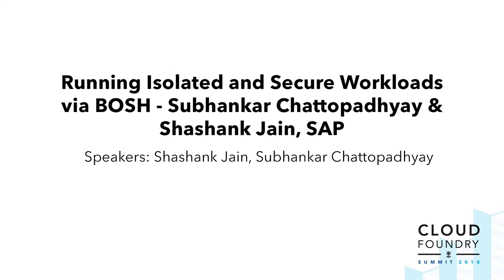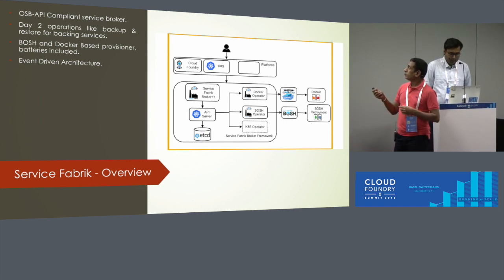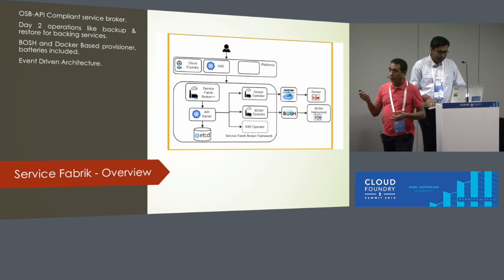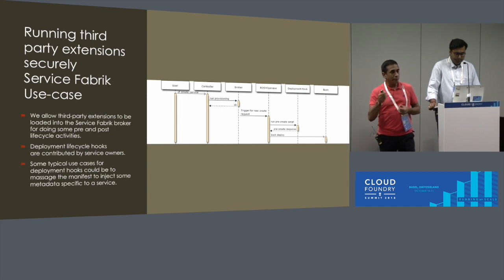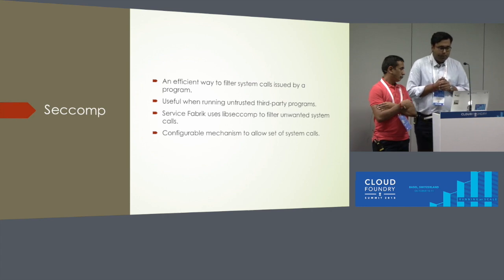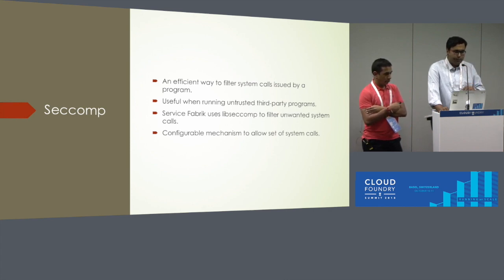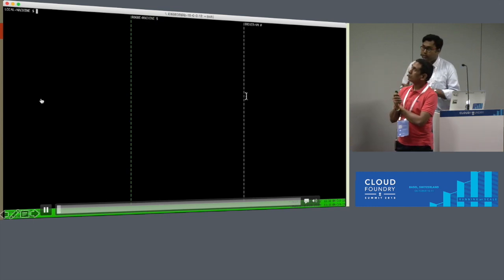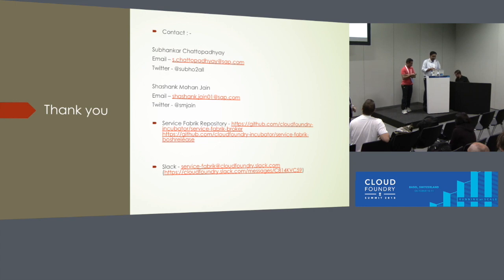Running Isolated and Secure Workloads via BOSH - Subhankar Chattopadhyay & Shashank Jain, SAP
Providing a safe computing condition to an untrusted application is a very critical task. Insufficiently tested applications can cause a number of problems, especially operating system infections. These issues are often found only post-mortem. Most of these issues can be avoided by sandboxing running environment of these untrusted applications.
We have some interesting use cases where we allow third-party extensions to be loaded into the Service Fabrik broker for doing some pre and post lifecycle activities. Service Fabrik Broker is an OSBAPI compliant cloudfoundry incubator project which takes care of provisioning and management of backing services.
Since we don’t have any direct control over the quality of these extensions, as to What kind of resource usage these extensions trigger? What kind of system calls these extensions do? If they can load a rootkit, use LD_PRELOAD like mechanisms to divert system calls. There can be other potential hazardous implications if one of the extension goes kaput. This can cause a possible outage on the SF Broker which is the most critical component and a control plane for backing services.

To mitigate these possible attacks and still allow extension features, we intend to sandbox the extensions via mechanisms like
1. Apply resource limits in terms of memory, CPU, network
2. Restrict system calls via Seccomp profiling and disabling abilities like loading rootkits etc.
3. Fine-grained Mandatory access controls via SE Linux.

The natural progression for these extensions would be to move to BOSH BPM where we expect to have the right isolation levels needed.
This talk will cover usage, pros and cons of above mentioned mechanisms and A demo on how we used sandboxing to provide secure environment for untrusted extensions.